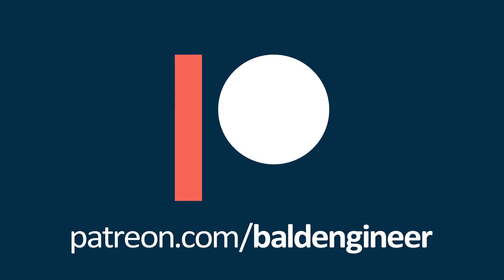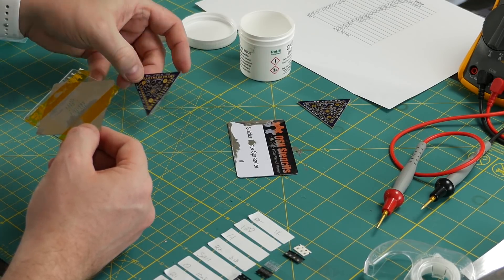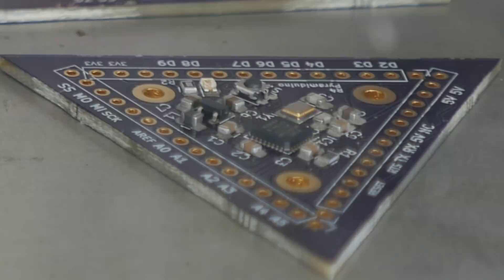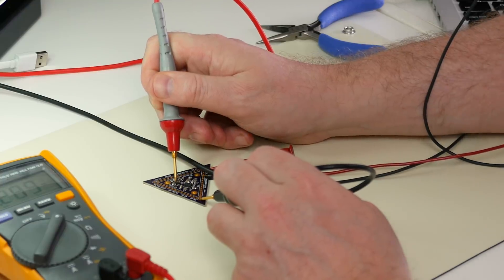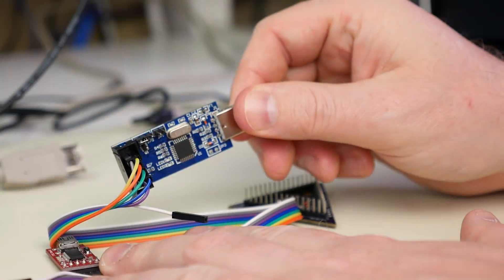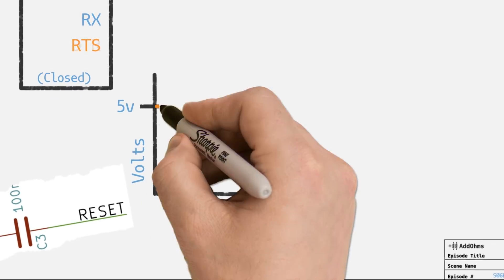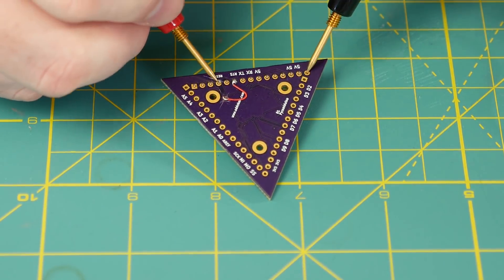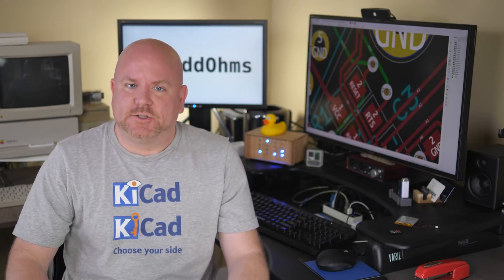DIY Arduino Turn-On and Debug | AddOhms #27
Turn-on and debugging a custom Arduino. In part 3 of the DIY Arduino series, James assembles the Pyramiduino. In this episode you can see how to solder parts with a toaster oven, test a board with a scope, and program an Arduino bootloader. The design isn’t perfect, so you get to see James work through the problems in real-time.